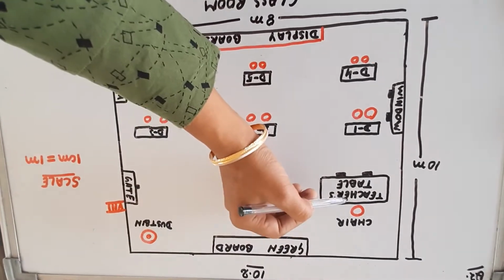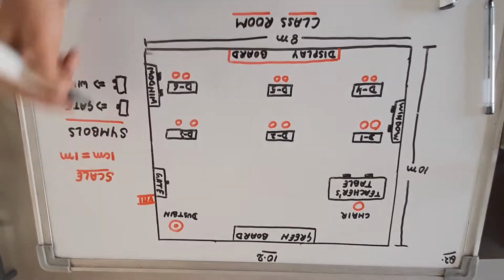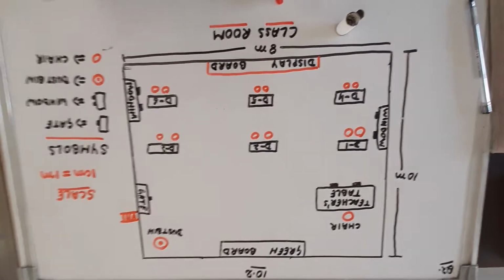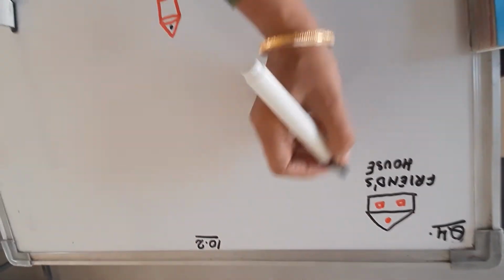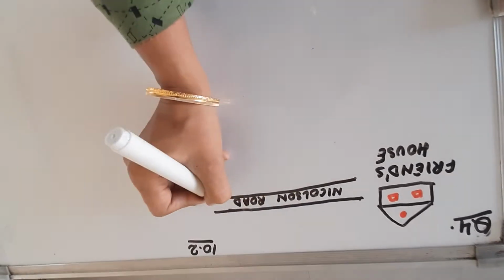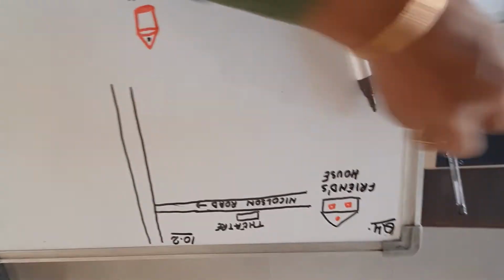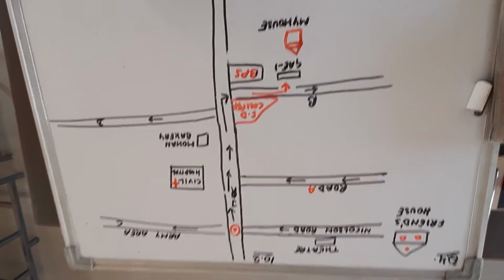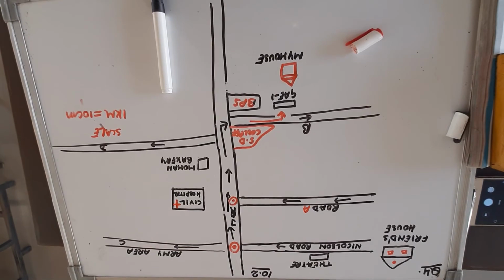8th maths, unit 10,10.2, Q2,3,4